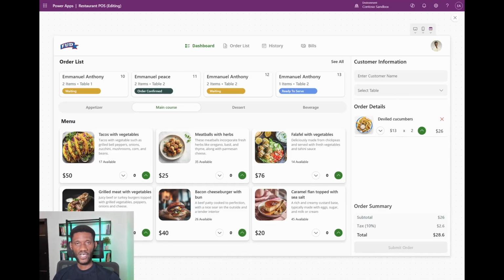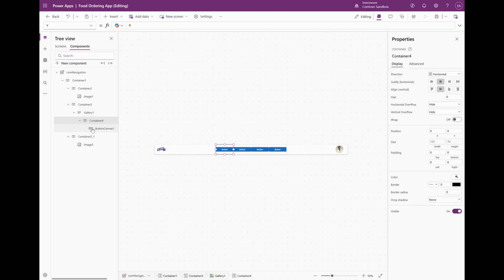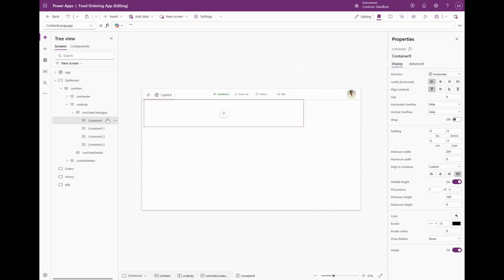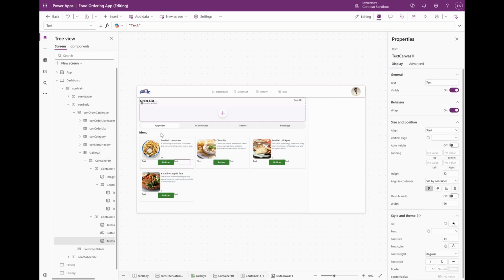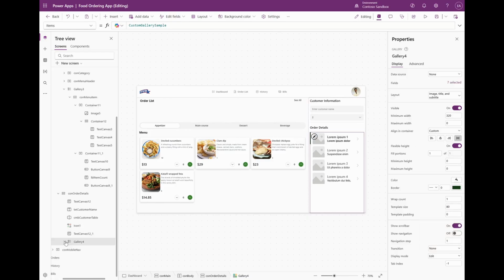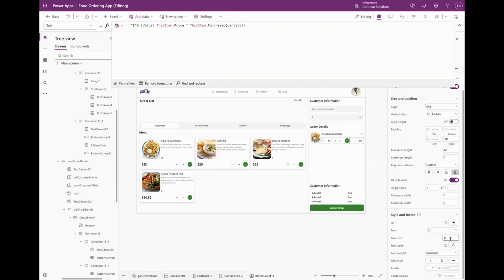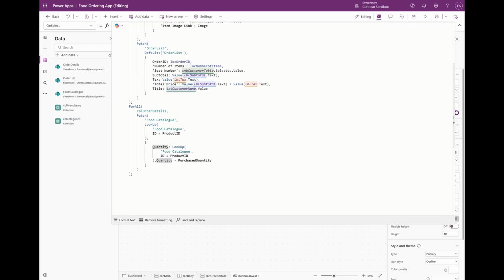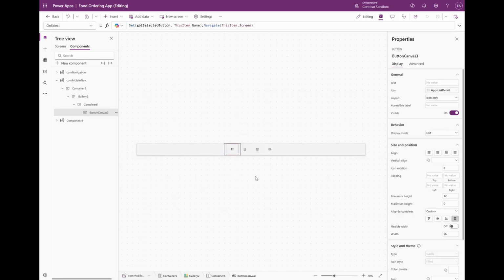Responsive Restaurant POS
A step-by-step tutorial on creating a fully responsive and interactive restaurant Point of Sale application.

00:00 - Introduction
03:00 -  Create Screens
03:40 - Datasources
04:50 - Create Navigation Components
10:50 - Plan and Create Dashboard Screen
17:25 - Menu Catalogue Section
32:00 - Order Details (Cart) Section
47:40 - Order List Section
50:30 - Submit Order
56:15 - Spinner Component
01:00:35 - Test Responsiveness